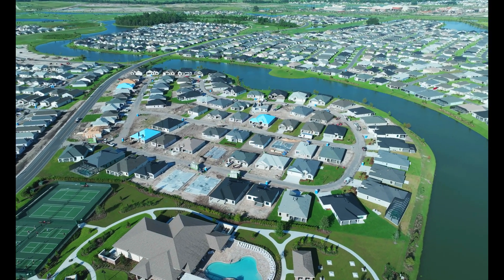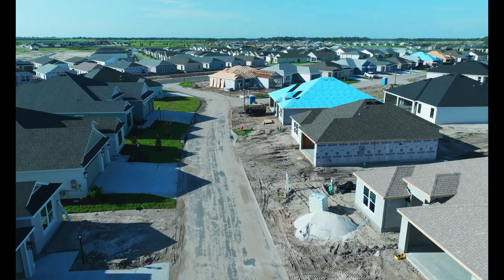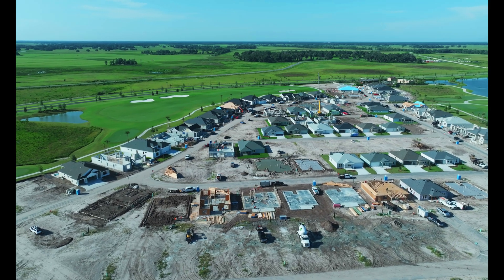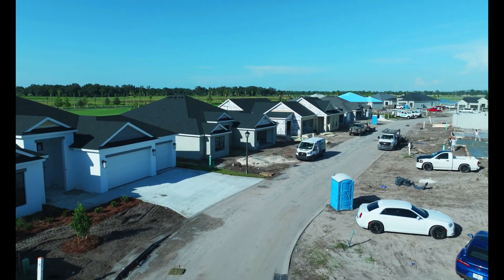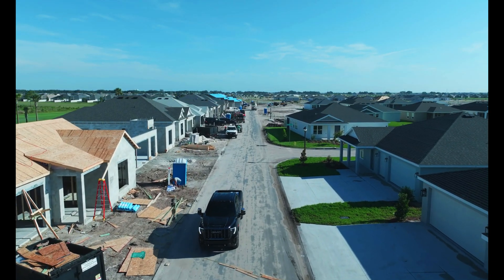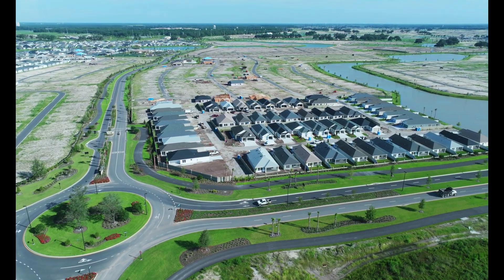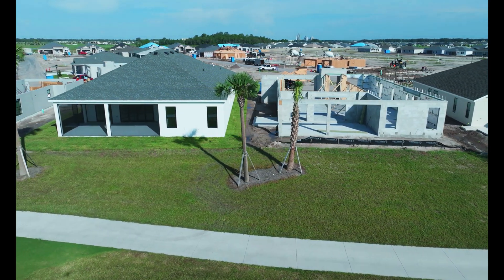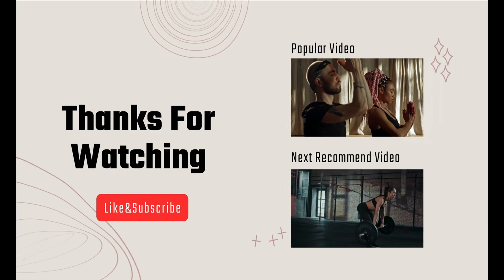Exploring The Hidden Gems Of Shady Brook In The Villages, Florida - August 2024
Discover the Advanced Construction Features of the Mavic 3 Drone in Shady Brook, The Villages, Florida

Introduction:

If you are an avid drone enthusiast, technology enthusiast, or simply intrigued by the world of aerial photography, you may have come across the highly anticipated release of the Mavic 3 Drone. Aside from its cutting-edge features, one video in particular showcases the impressive construction skills of the Shady Brook community in The Villages, Florida. Let's delve into the fascinating world of the Mavic 3 Drone and explore this captivating construction video.

In this knowledge introduction article, we will discuss the remarkable features of the Mavic 3 Drone, highlight its significance in the realm of aerial photography, and delve into the stunning construction video filmed in Shady Brook.

1. The Mavic 3 Drone: Unveiling Innovation

The Mavic 3 Drone, developed by DJI (Da-Jiang Innovations Science and Technology Co., Ltd.), exemplifies the pinnacle of advanced drone technology. This state-of-the-art drone takes aerial photography and videography to new heights with its superior imaging capabilities, intelligent flight modes, and sophisticated construction.

2. Exceptional Imaging Capabilities

Equipped with a high-resolution camera, the Mavic 3 Drone captures stunning visuals with unparalleled clarity, sharpness, and vibrancy. It boasts a 48-megapixel sensor, allowing users to capture every intricate detail from the sky effortlessly.

To maximize image quality, the Mavic 3 utilizes an upgraded Hasselblad camera module. Renowned in the world of professional photography, Hasselblad lenses ensure impeccable image quality, vibrant colors, and exceptional dynamic range, resulting in truly breathtaking aerial shots.

3. Intelligent Flight Modes

The Mavic 3 Drone features an array of intelligent flight modes that enhance the user experience and make capturing precise footage a breeze. With ActiveTrack 4.0 technology, users can effortlessly track moving subjects with impressive accuracy, revolutionizing the way aerial photography is conducted.

4. Aerial Construction Documentation: Shady Brook, The Villages, Florida

One remarkable example of the Mavic 3 Drone's capabilities is a construction video filmed in Shady Brook, a charming community located in The Villages, Florida. This mesmerizing video effectively showcases the drone's ability to document construction progress and provide a unique perspective on architectural development.

From capturing the intricacies of building structures to documenting the advancement of an entire community, the Mavic 3 Drone allows construction companies, architects, and urban developers to gain invaluable insights into their projects. The video from Shady Brook serves as a testament to the immense potential of this cutting-edge technology.

Conclusion:

The Mavic 3 Drone takes aerial photography to unprecedented heights, offering users a chance to capture extraordinary visuals with remarkable precision. The construction video from Shady Brook in The Villages, Florida, serves as a compelling demonstration of the drone's capability to document and showcase architectural developments in innovative and fascinating ways.

As we witness the continuous evolution of drone technology, the Mavic 3 Drone stands as a testament to DJI's commitment to pushing boundaries and providing users with tools that beautifully merge artistry and technology. Whether you are an enthusiast or a professional in the field, the Mavic 3 Drone is poised to redefine your aerial photography experience and unlock a whole new realm of possibilities.